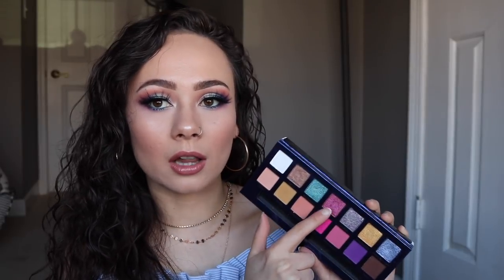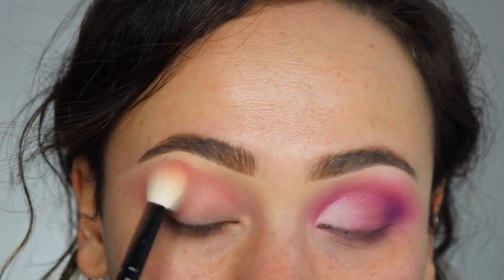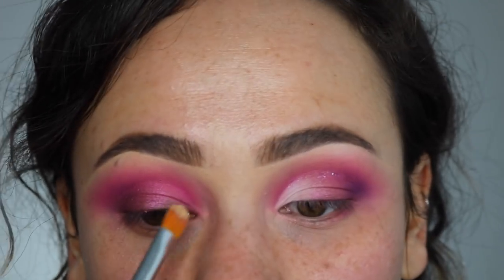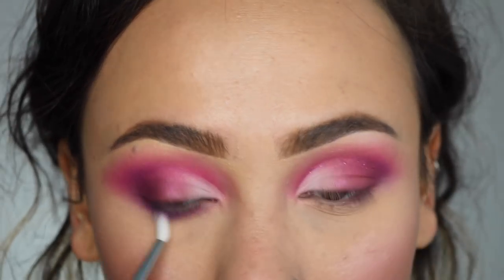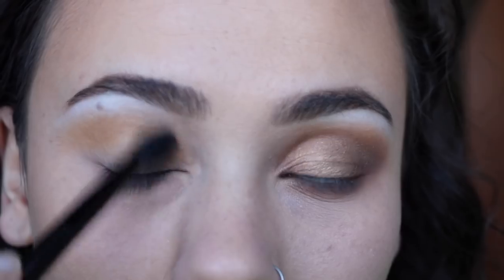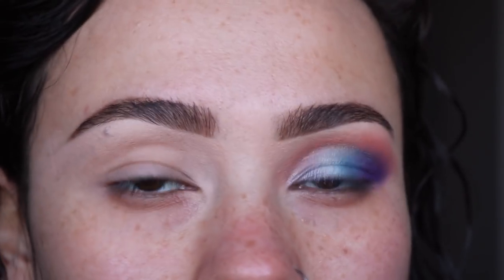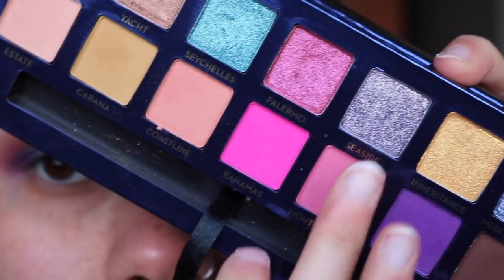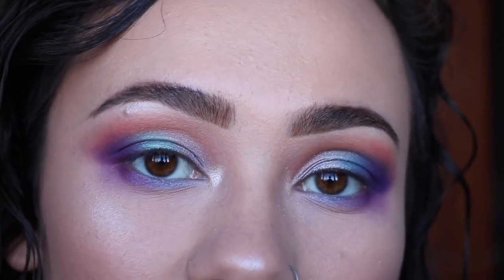Anastasia Beverly Hills Riviera | 3 Tutorials, 1 Palette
Let me know what you thought of this review/tutorial style format! I felt as though it allowed me to talk/demo through each individual shades, while hopefully offering you some inspiration!

Look 1:
-Anastasia Beverly Hills Riviera Palette
-Smashbox Primer Oil
-Charlotte Tilbury Hollywood Flawless Filter (1 Fair)
-Anastasia Beverly Hills Dip Brow Pomade (Soft Brown)
-Giorgio Armani Power Fabric Concealer (4)
-Bare Minerals Complexion Rescue Hydrating Foundation Stick (Wheat)
-Maybelline Fit Me Loose Finishing Powder (Fair Light)
-It Cosmetics Your Skin But Better Airbrush Perfecting Powder (Light)
-Maybelline City Bronzer (200)
-Morphe Blush Palette (8C)
-Dior Nude Air Luminizer in Holo Pink
-Sephora Colorful Shadow & Liner in Let it Snow
-Huda Beauty Liquid Lipstick in Jetsetter

Look 2:
- Milk Makeup Blur Liquid
- NYX Hydratouch Primer
- Milk Flex Concealer (Light Medium)
-Anastasia Beverly Hills Blush Trio in Peachy Love
- Becca Highlighter in Champagne Pop
- Sigma Liquid Pen Eyeliner
- Too Faced Lipstick in Sunday Funday
- Fenty Gloss Bomb

Look 3:
-Lilly Lashes in Miami
-Smashbox PhotoFinish Primerizer
- Milk Makeup Blur Liquid in Light
- NYX Microbrow Pencil in Brunette
-NARS Soft Matte Complete Concealer in Creme Brulee
- Milk Makeup Blur + Set Loose Setting Powder
-Milani Sun Kissed Silky Matte Bronzer
- Milani Romantic Rose Blush
- Colourpop Super Shock Highlighter in Flexitarian
- Marc Jacobs Highliner in (Gem Stoned)
- ELF Liquid Eyeliner
- Charlotte Tilbury Supersize Me Lip Cheat
- Marc Jacobs Enamored Hydrating Lip Gloss Stick in Sugar Sugar